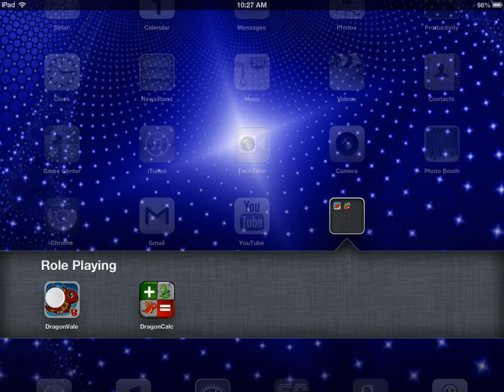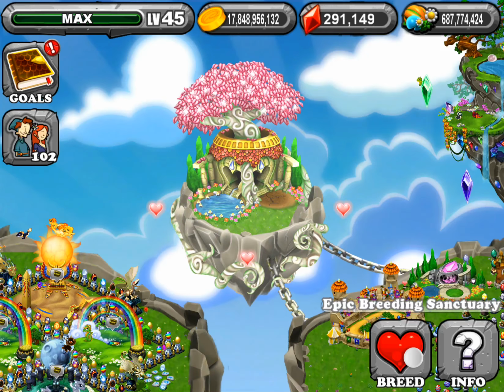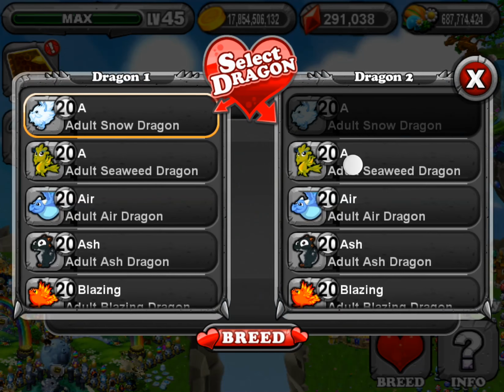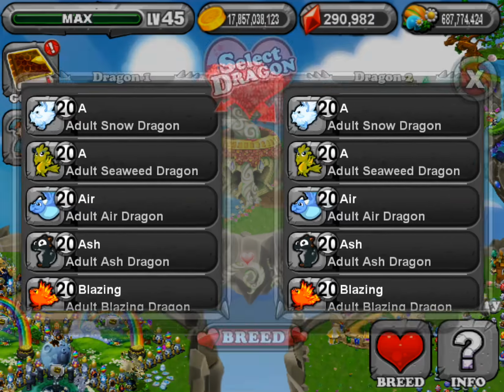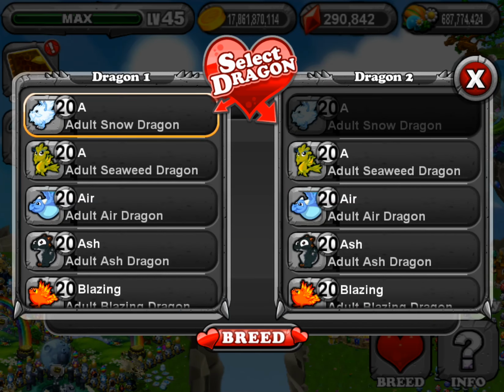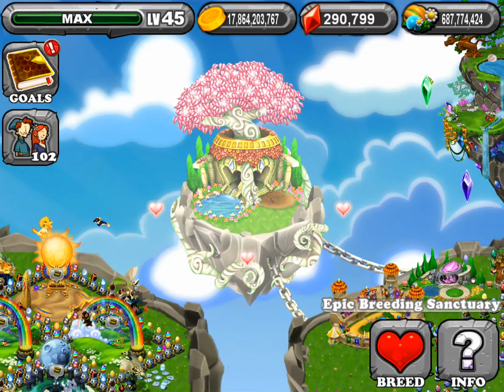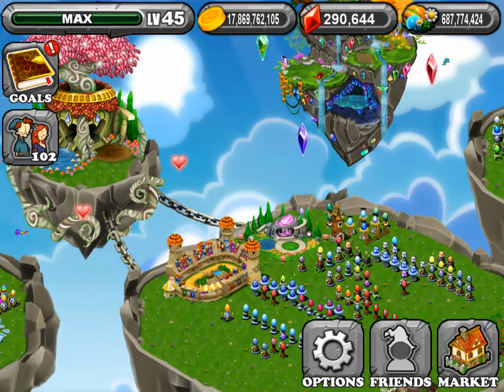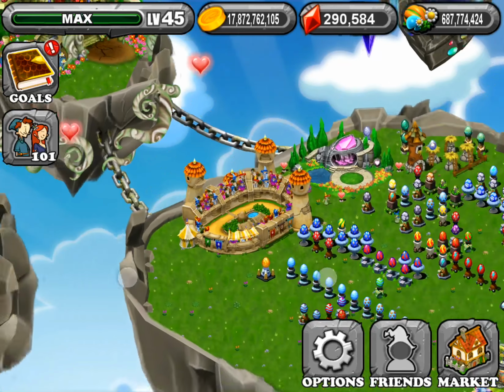How to breed a Pearl Dragon (Dragonvale) & 15K GEM Giveaway [Closed]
1st place 15,000, 2nd place 7,500, 3rd place 3,750 gems. I'll choose winners on June 8.